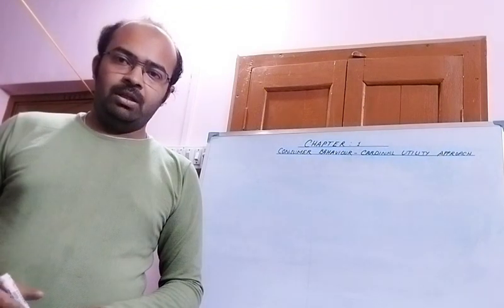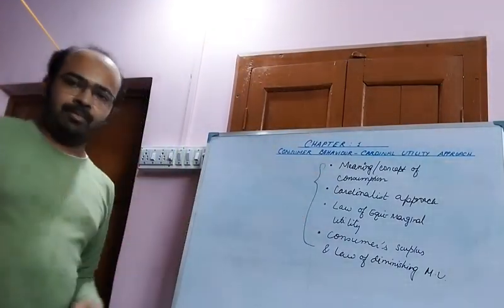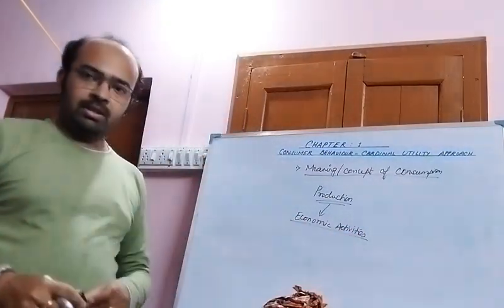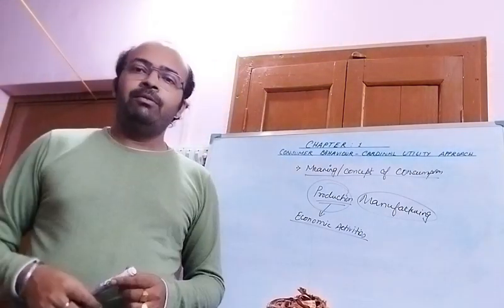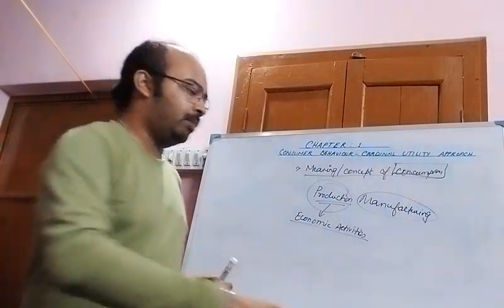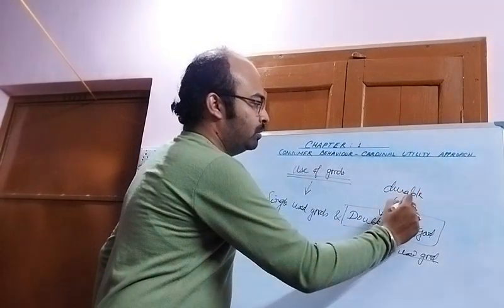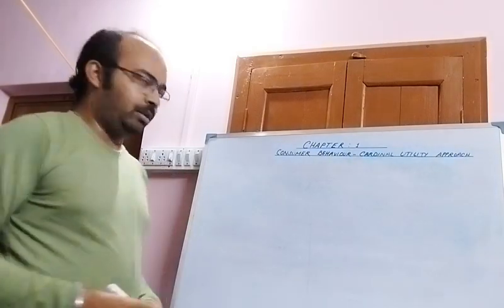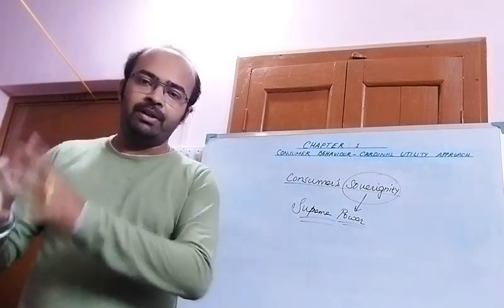MA[ECO] PAPER 1 - MICROECONOMICS (CH 1 CONSUMERS BEHAVIOR - CARDINAL UTILITY APPROACH) [PART A]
MA [ECO]
PAPER 1 - MICROECONOMICS
CH 1 CONSUMER BEHAVIOR - CARDINAL UTILITY APPROACH
IN THIS VIDEO LECTURE I COVERED THE FOLLOWING TOPICS -
1. MEANING OF CONSUMPTION
1.1. USE OF GOODS - SINGLE USED & DOUBLE USED GOODS
1.2. CONSUMER SOVEREIGNTY